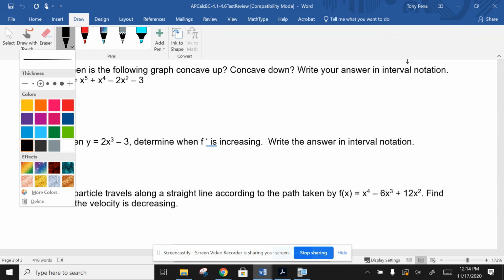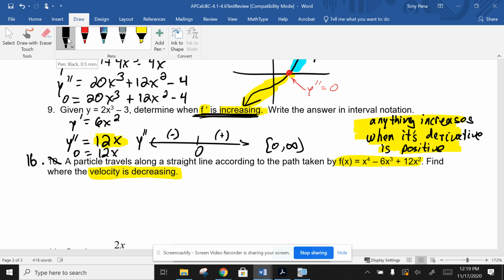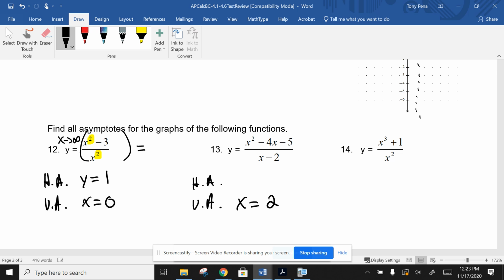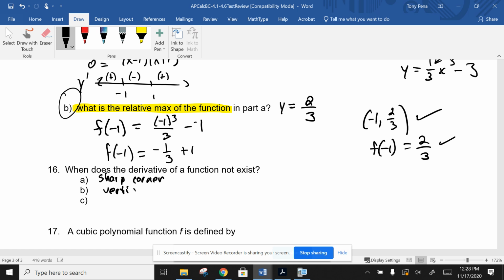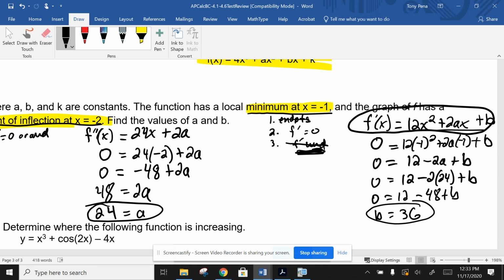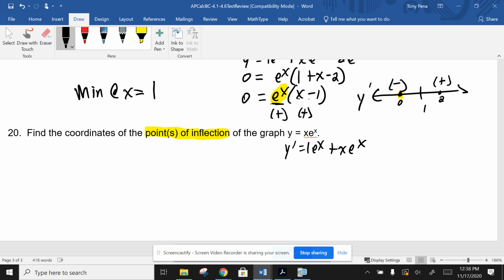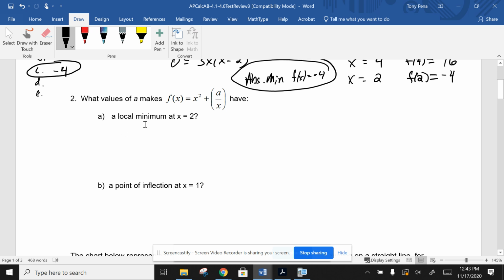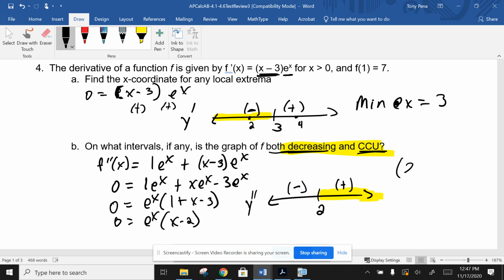Video: Test Review Day 2